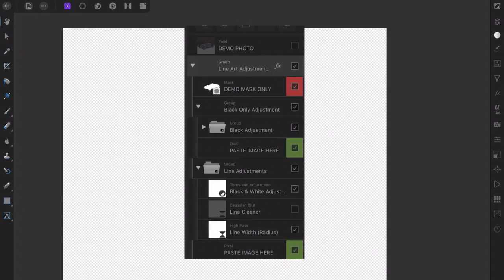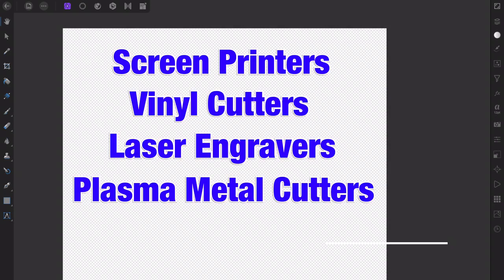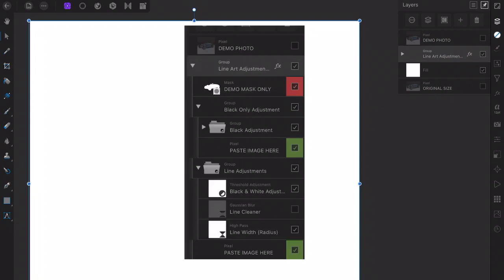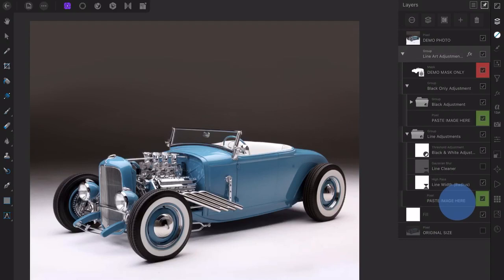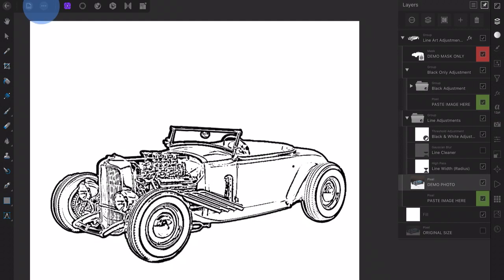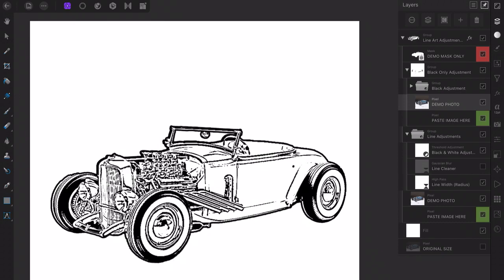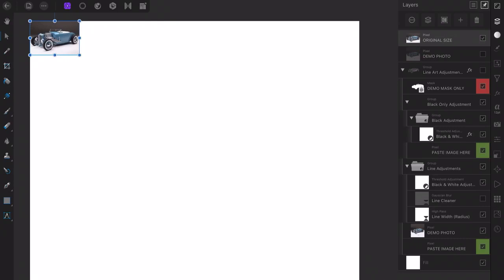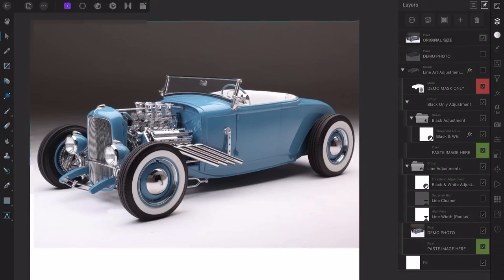Automated Line Art from Photos in Affinity Photo and Affinity Designer on iPad Mac and Windows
This video will show you how to make automated line art from photos with Blackline for Affinity Photo and Affinity Designer. Demonstrated on an iPad Pro 12.9, this demo shows how easy it is to create line art in a couple of drag and drops. Perfect for screen printers, vinyl cutters, laser engravers, plasma cutters and anyone who needs quality line art from photos in seconds.

Available at...

12.9 inch, 128GB

New Apple iPad Pro (12.9-inch, Wi-Fi, 128GB) - Silver (4th Generation)

New Apple iPad Pro (12.9-inch, Wi-Fi, 128GB) - Space Gray (4th Generation)

12.9 inch, 256GB

New Apple iPad Pro (12.9-inch, Wi-Fi, 256GB) - Silver (4th Generation)

New Apple iPad Pro (12.9-inch, Wi-Fi, 256GB) - Space Gray (4th Generation)

12.9 inch, 512GB

New Apple iPad Pro (12.9-inch, Wi-Fi, 512GB) - Silver (4th Generation)

New Apple iPad Pro (12.9-inch, Wi-Fi, 512GB) - Space Gray (4th Generation)

12.9 inch, 1TB

New Apple iPad Pro (12.9-inch, Wi-Fi, 1TB) - Silver (4th Generation)

New Apple iPad Pro (12.9-inch, Wi-Fi, 1TB) - Space Gray (4th Generation)

More links coming!

Let me know your thoughts and what you use Blackline for.